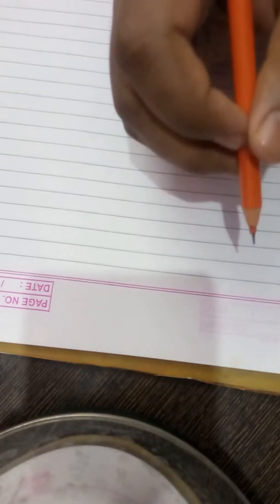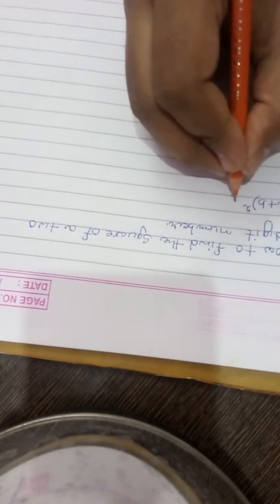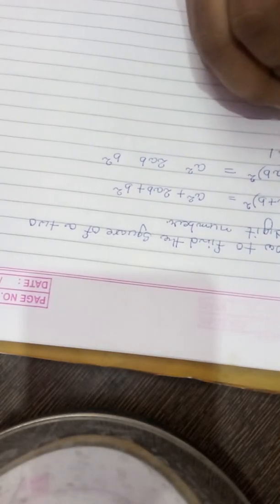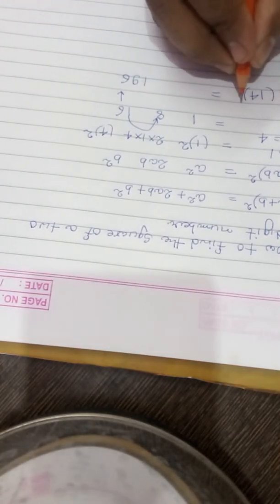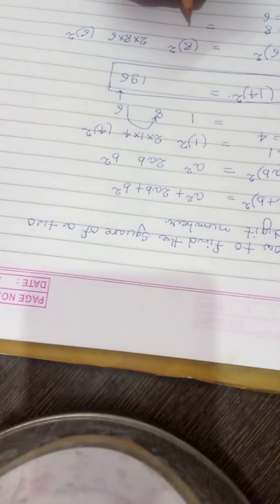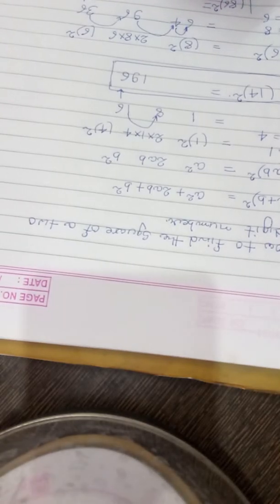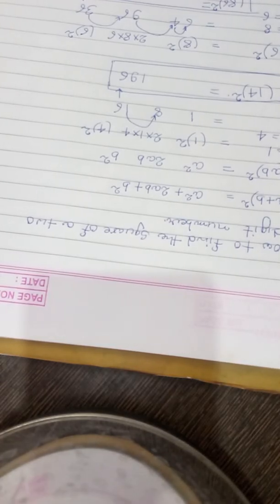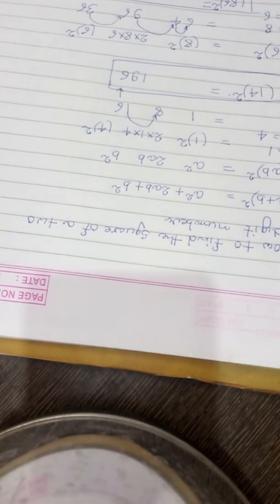Find the square of a two digit number in a simplest way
How to find the square of a two digit number in a simplest way